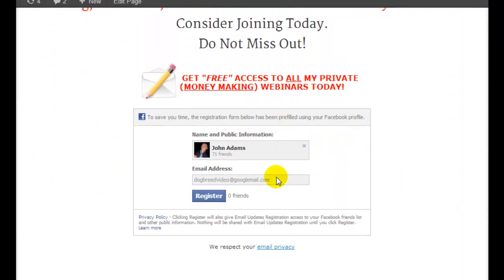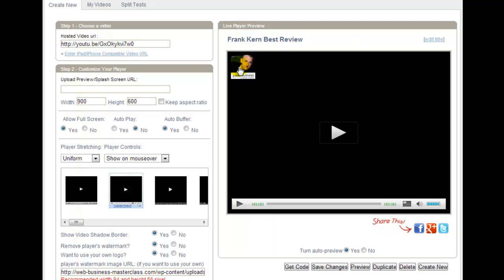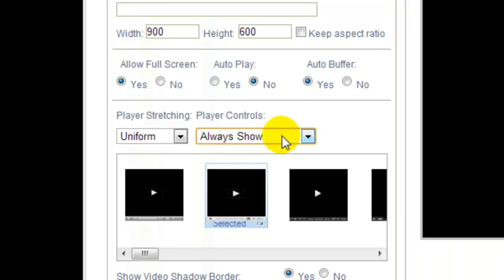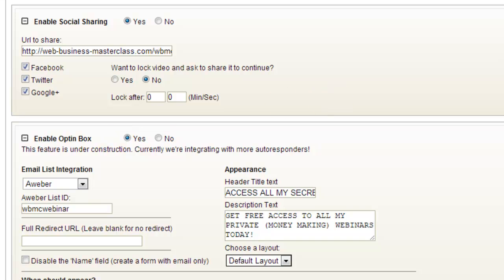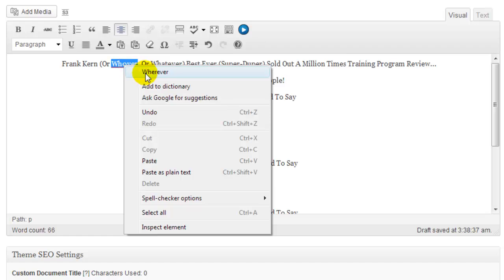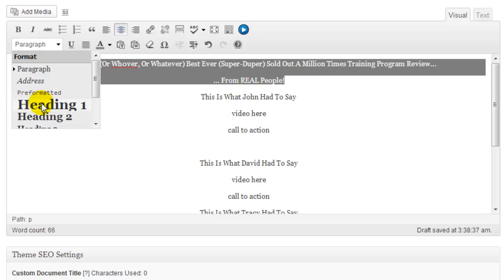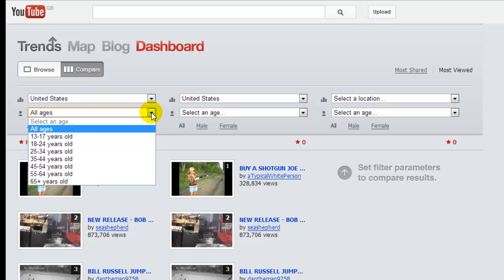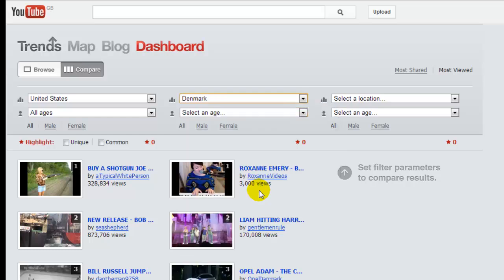VooPlayer Review. I love This Video Player Says John Adams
"I only ever review products that I actually use. And I LOVE VooPlayer!"

I use it everyday in my own business. In truth, voo player is a tool every video marketer (and website owner) need to own, IF they are serious about becoming successful online.

This is a genuine review with real feed back from using what I think is one of the best video players ever created.

If you are using video as part of your business (and you really should be), then Voo Player is definitely something you should be using. Especially is YouTube is part of your plan.

VooPlayer is the best versatile, "easy to use tool" I've ever used - Period!

Also having the power to use other people's videos to help you, with extra's of being able to brand the vooplayer with your own watermark is something special. I'm not sure if there is any other video player that offers that ability.

Voo Player allows me to add an optin form, add an image, and written content, and direct to another page automatically.

This video player also allows me the skill of protecting the video content and getting people to socially interact in an instant. That's super powerful.

And remember, VooPlayer allows you to do ALL these magical things with Some-One-Else's Video. How incredible is that!